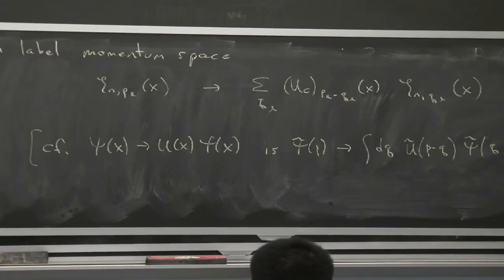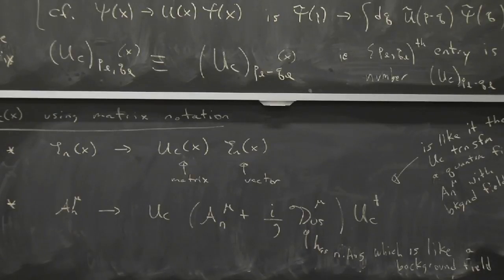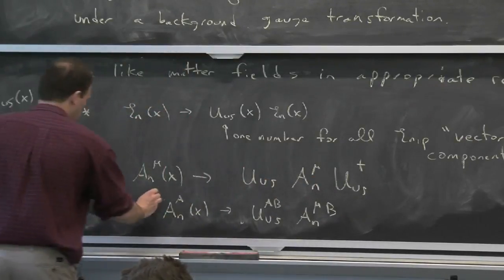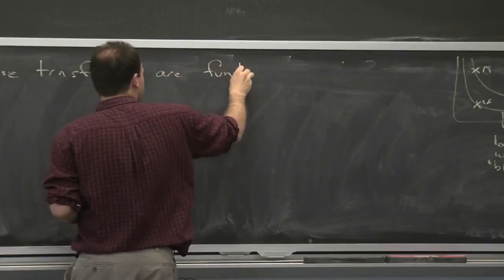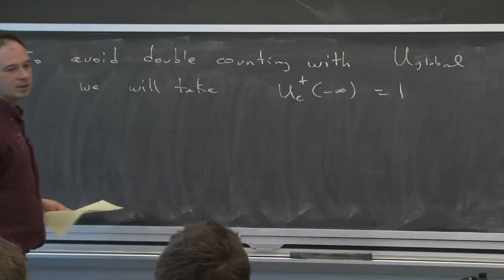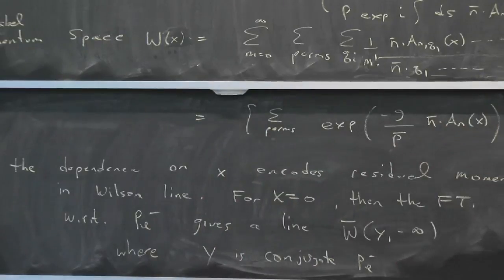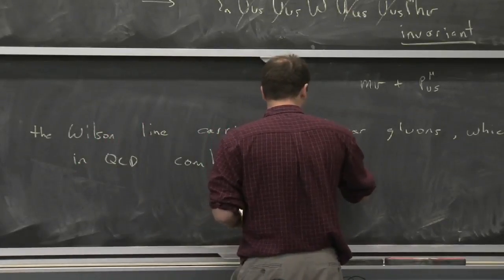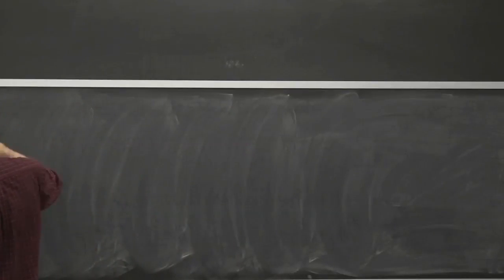8.EFTx, Module 68 Lecture 18, Gauge Symmetry in SCET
8.EFTx, Module 68 Lecture 18, Gauge Symmetry in SCET